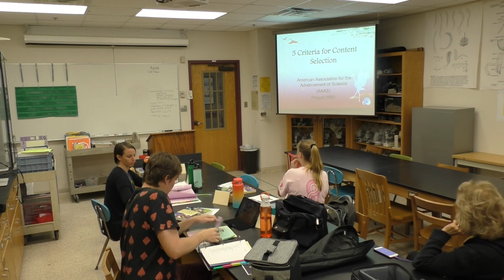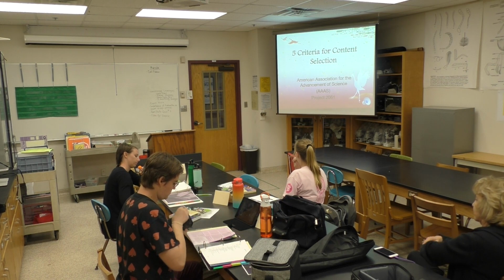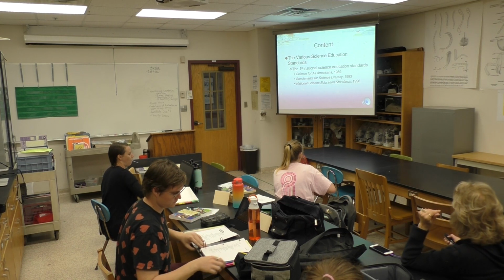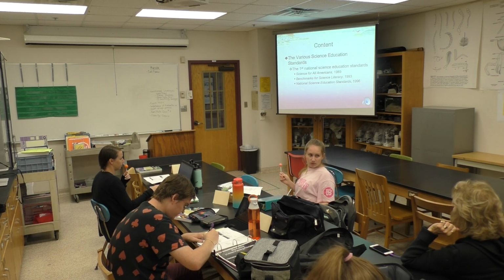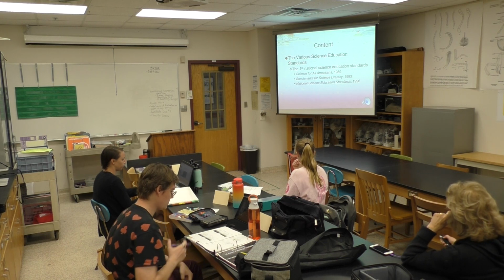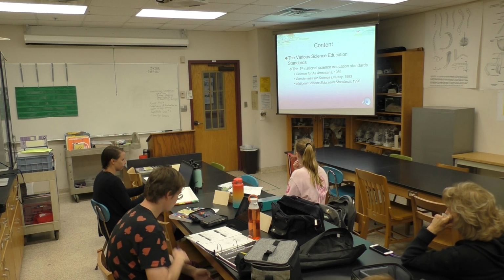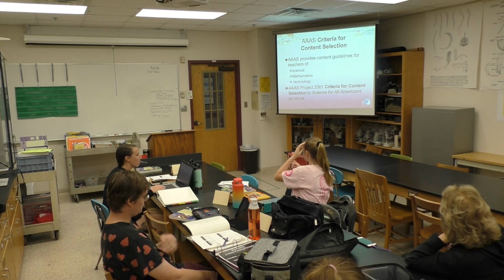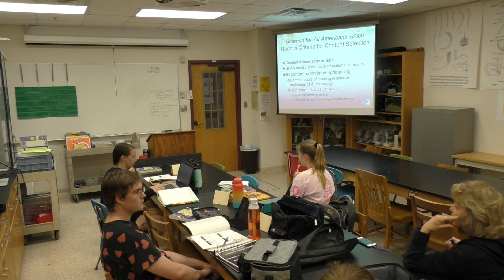BIO 4305/4408 Sept,9,19 pt3